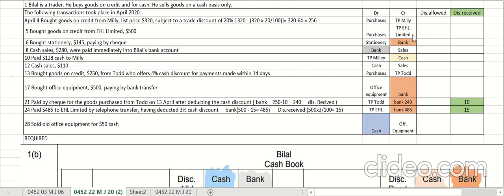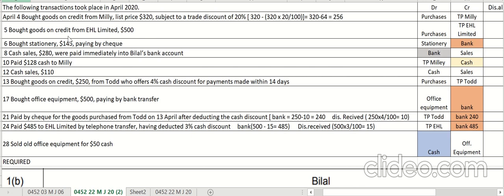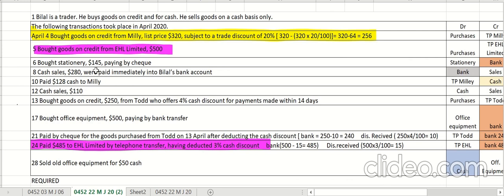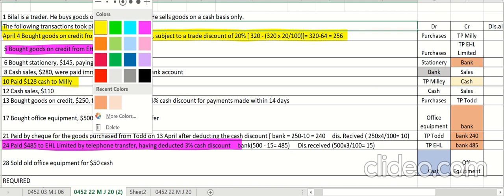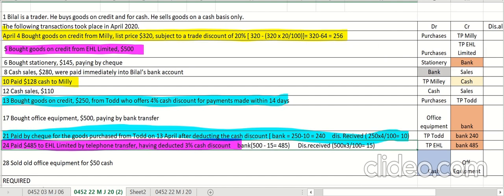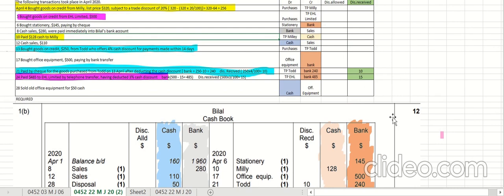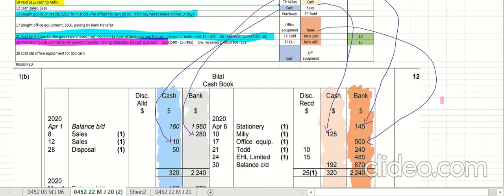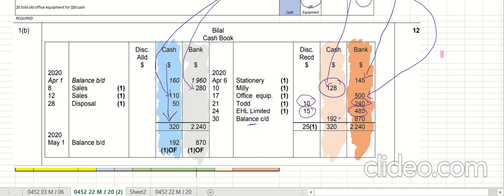Cash book paper 22 2020